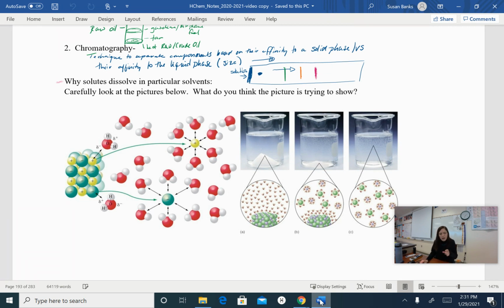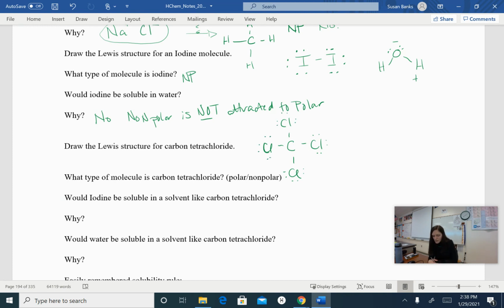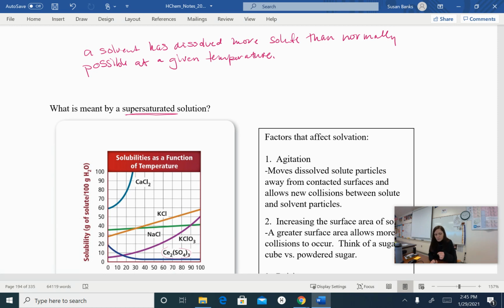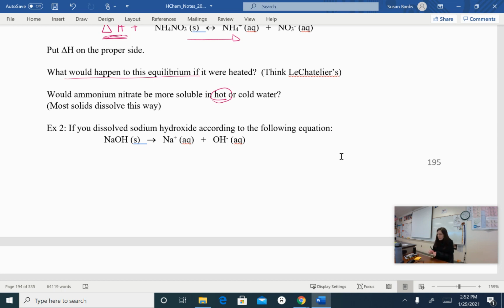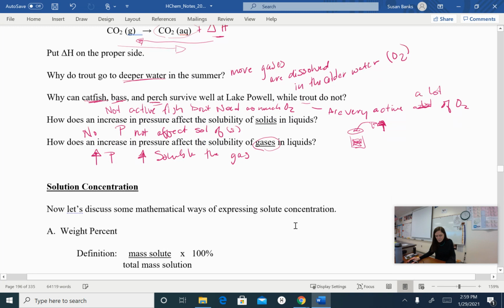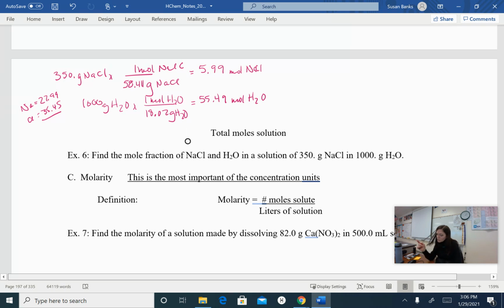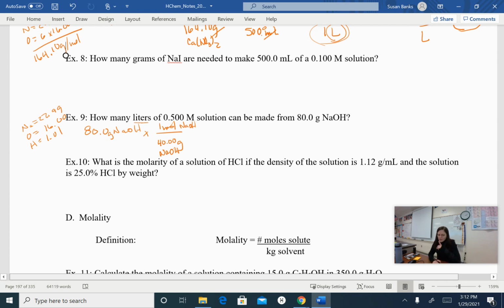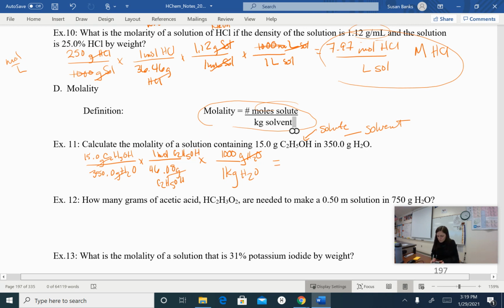Solubility and Concentration Calcualations